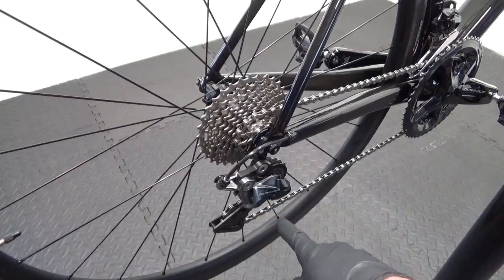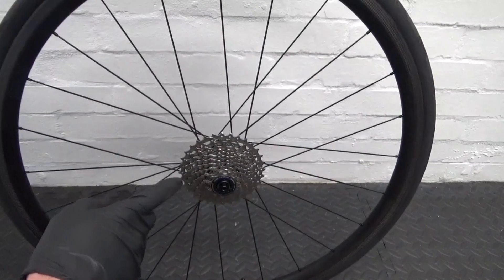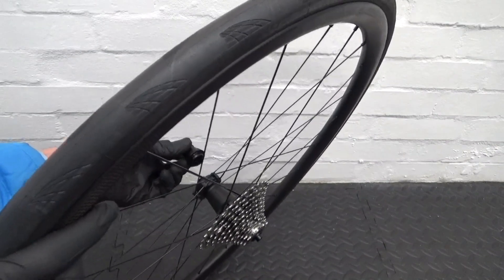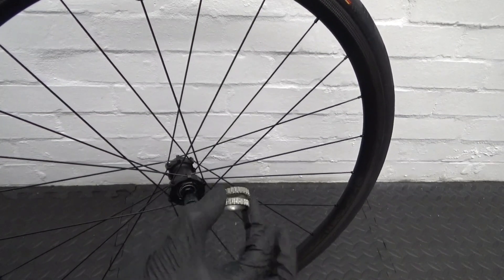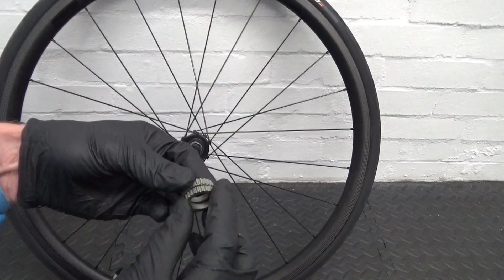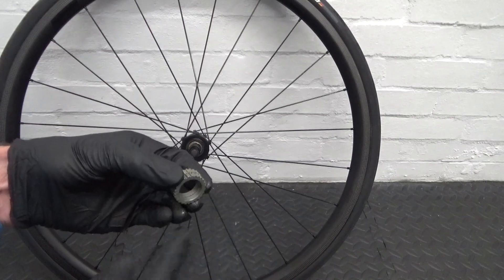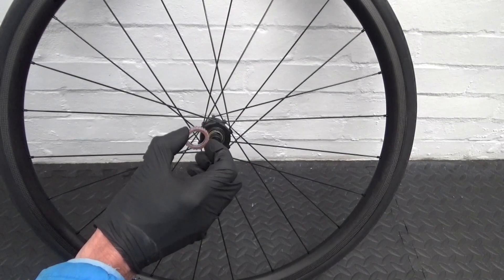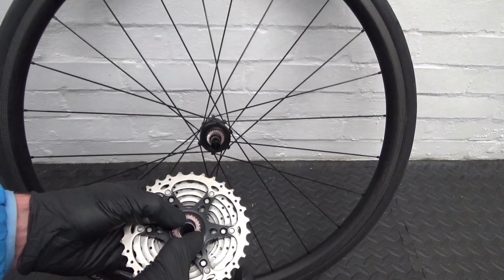Prime Primavera Wheelset Ratchet Upgrade